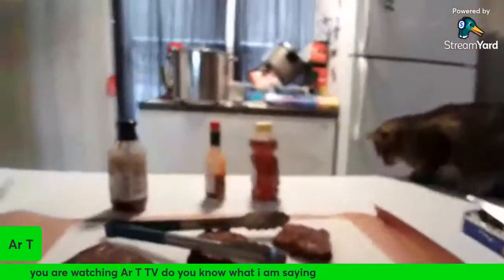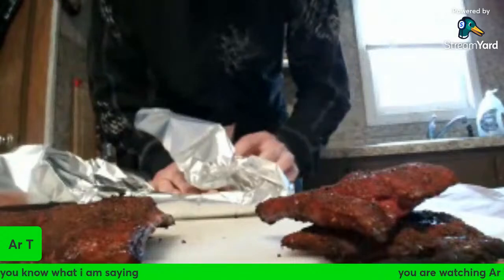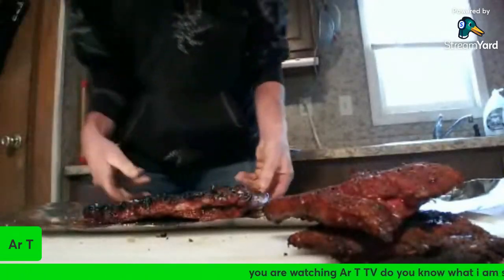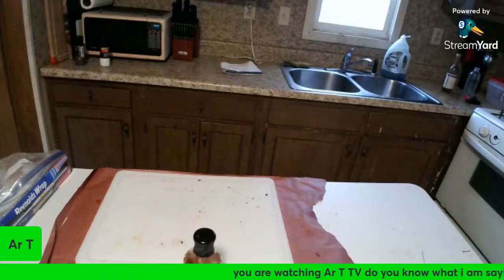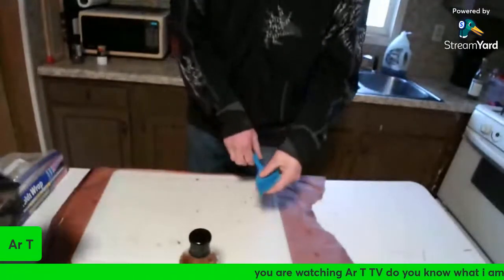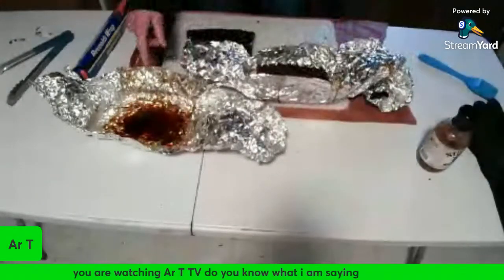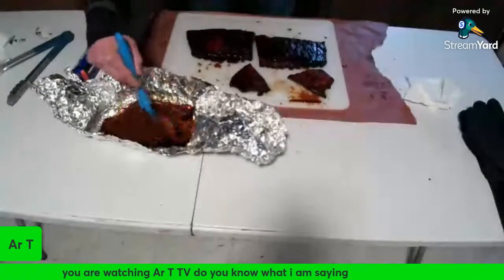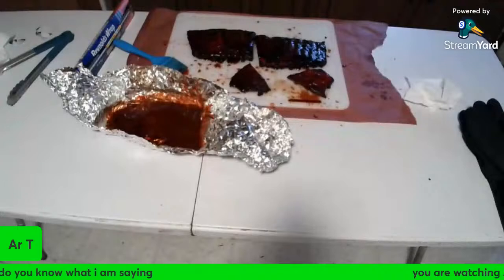Ar Ts COOK TIME/Ribs Again